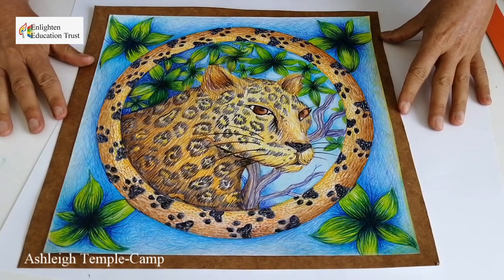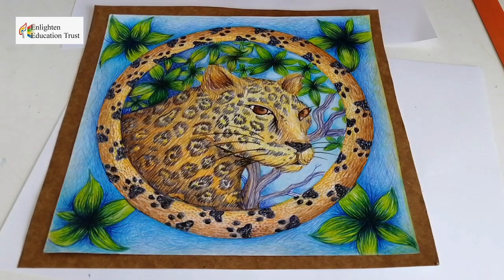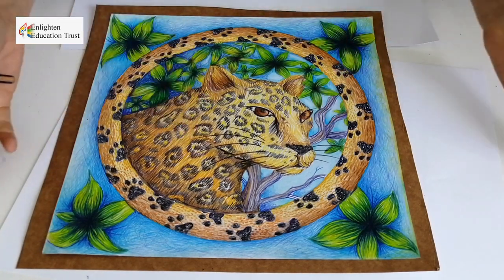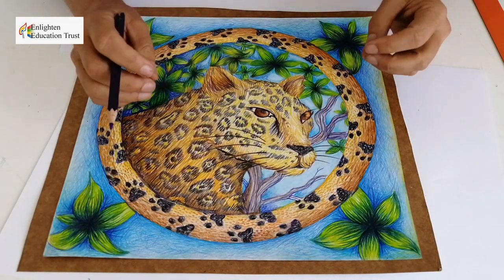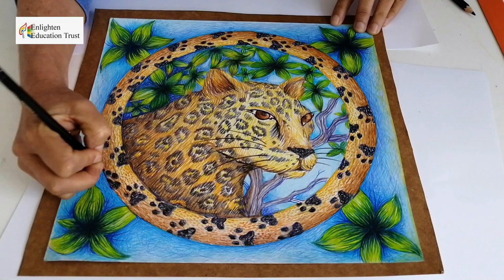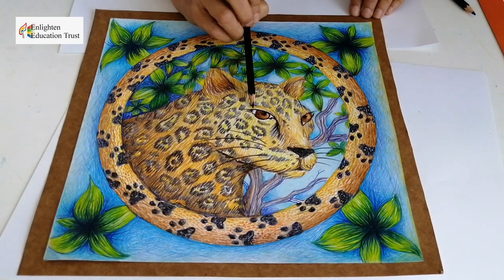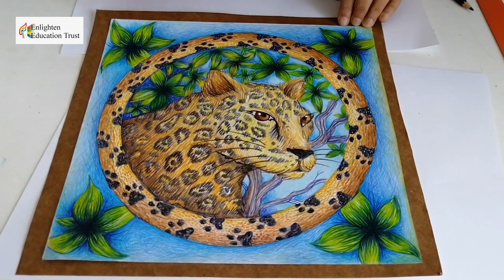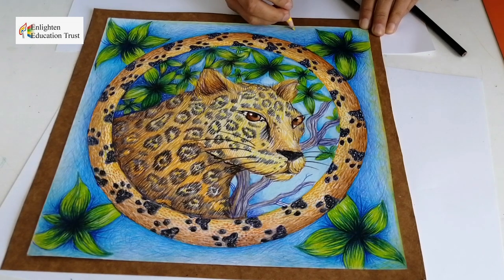C2 VIDEO 6.2